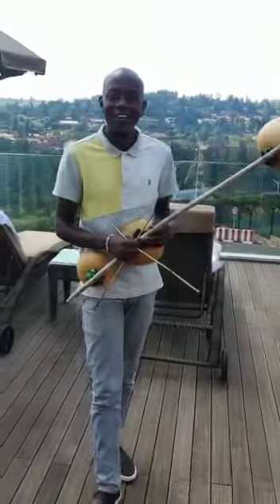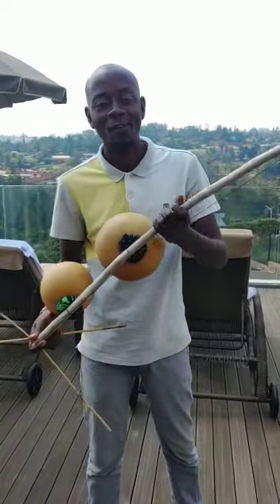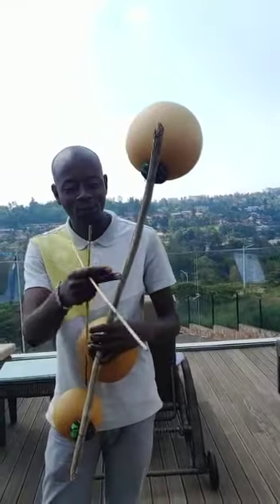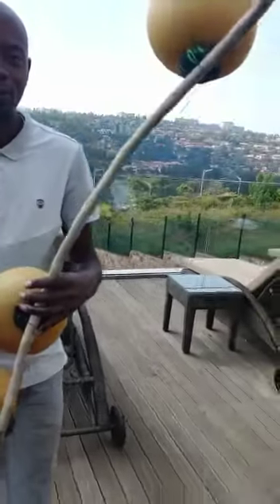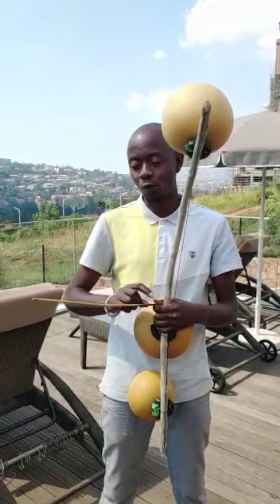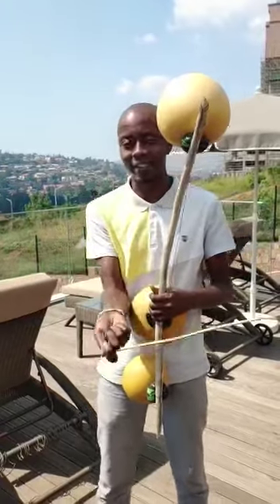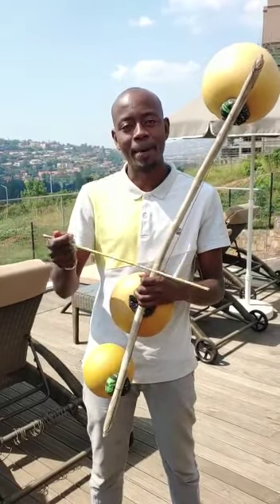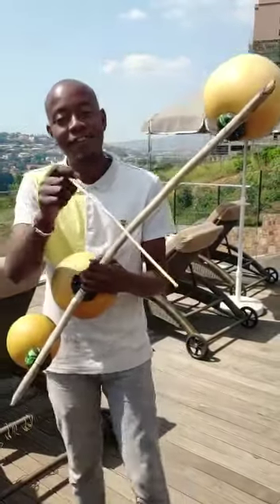Umuduri lesson by Alexandre Muduri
Umuduri is traditional musical instruments from Africa ,i am musician of it and i teach young people to use that instrument